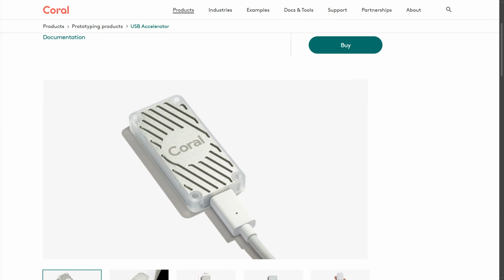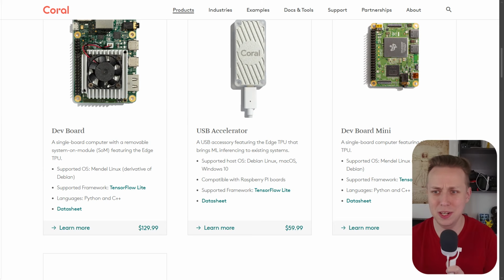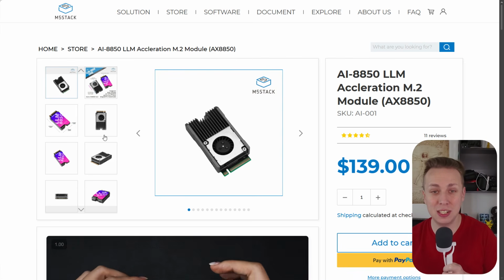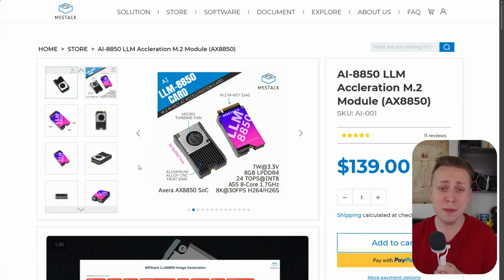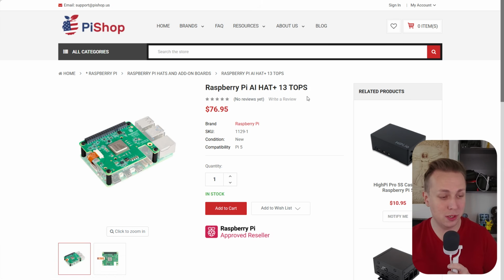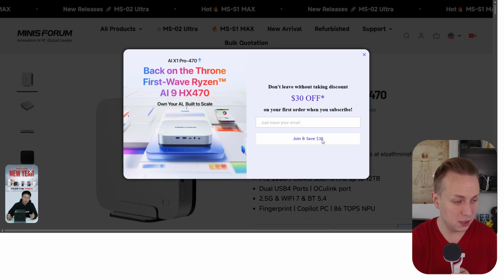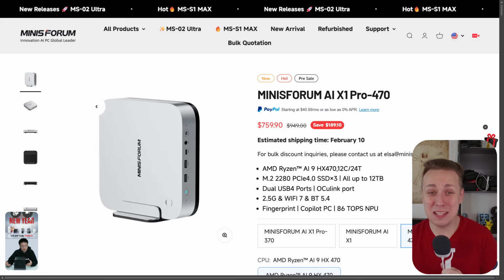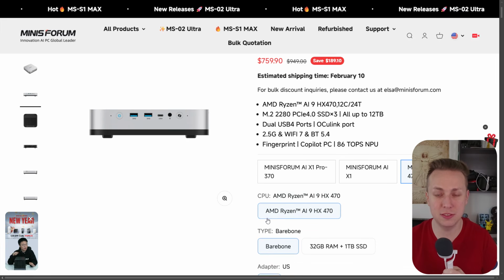Local AI LLM Technologies for Content Creators and Tinkerers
Over and over I keep finding myself digging into ai tools and technology, and I love that I found some really cool products recently. Today I felt like making a quick video to show them all to you as well!